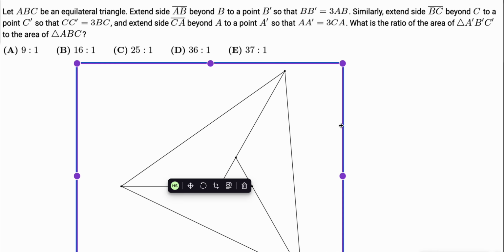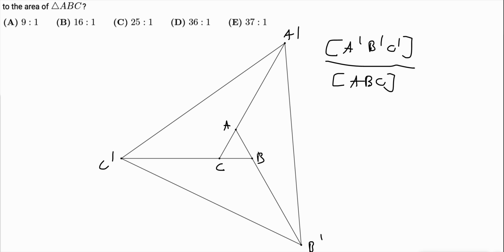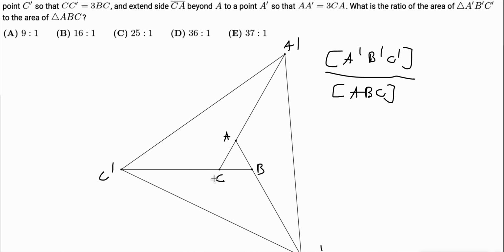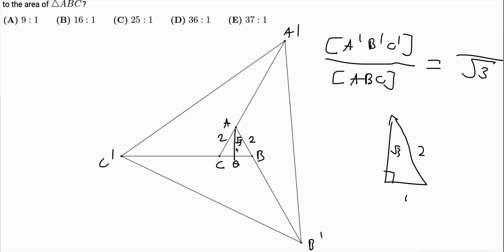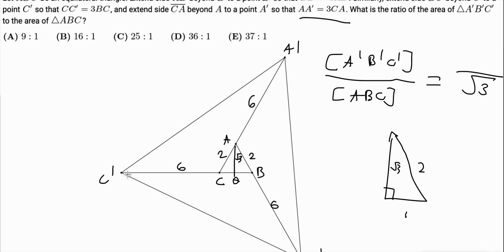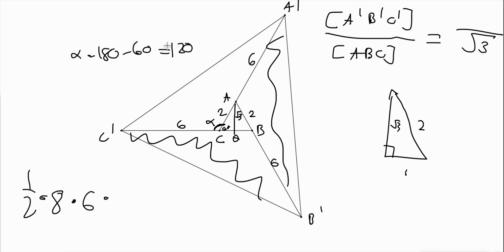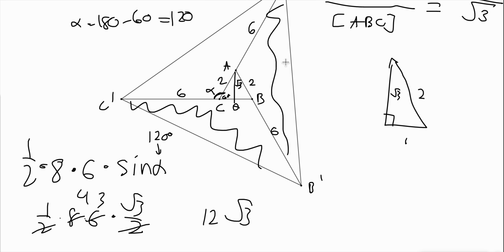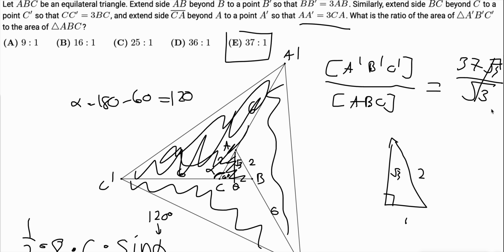Only a Genius Can Solve This Geometry Problem | AMC 12B